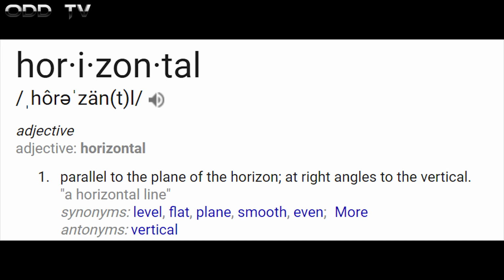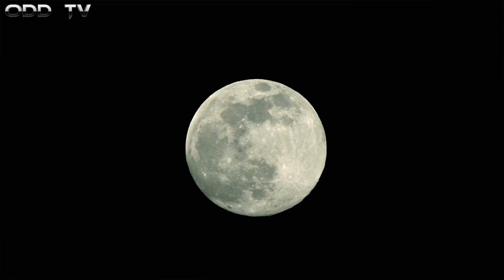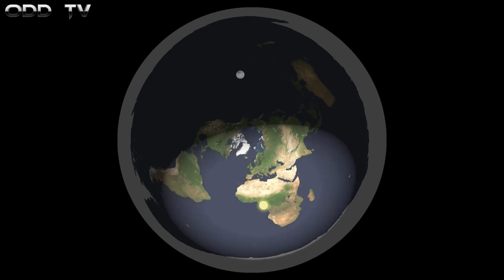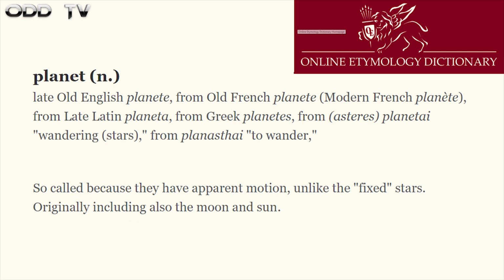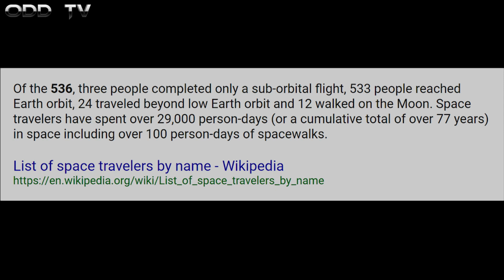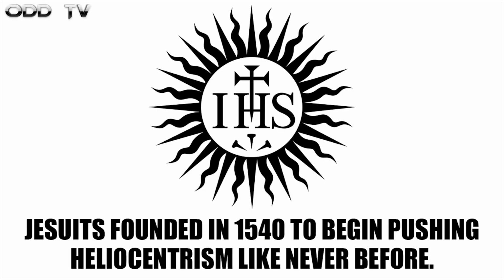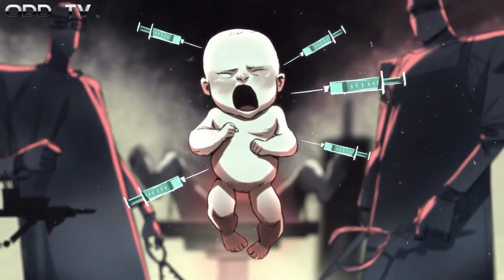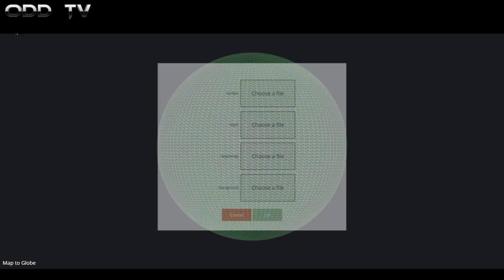"The Case For Flat Earth" (2018) 🌎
This is my flat earth international conference presentation that I made, but never put to use because I didn't go.

- Matt Procella